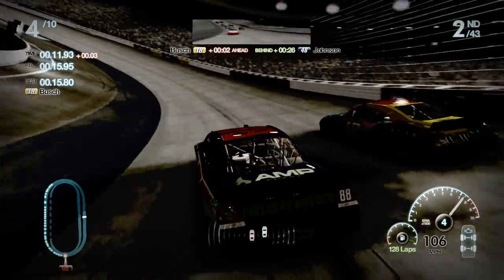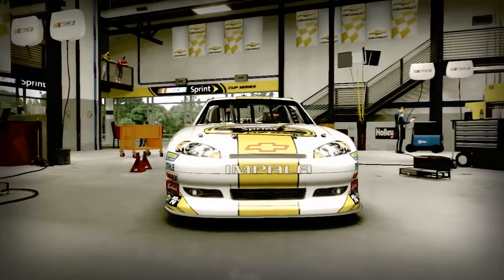Nascar The Game Inside Line: Dev Diary #1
NTG Racing are not the original owners of this video.